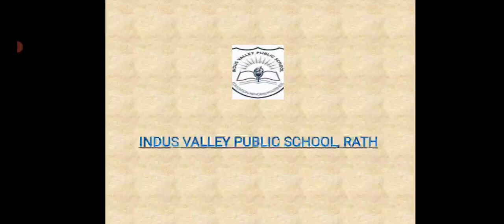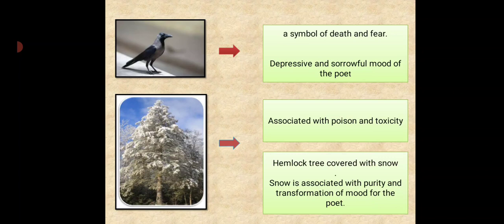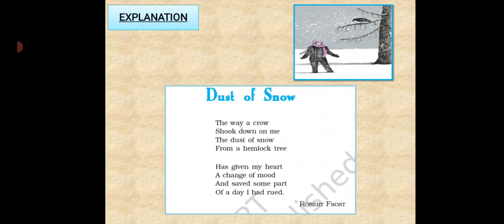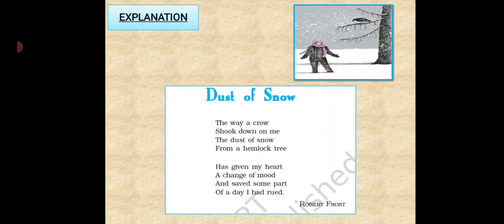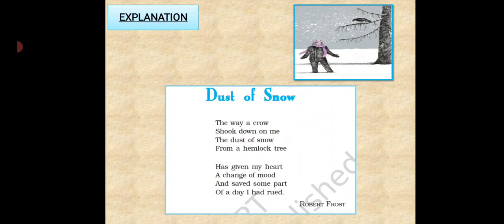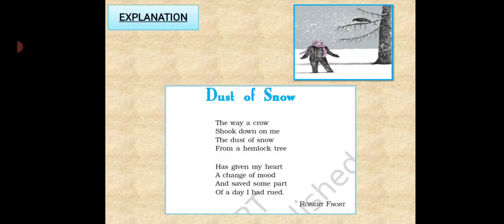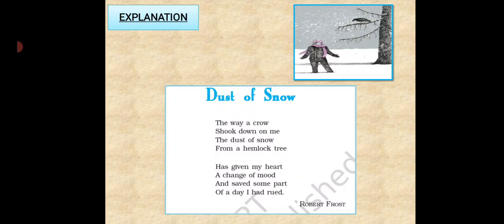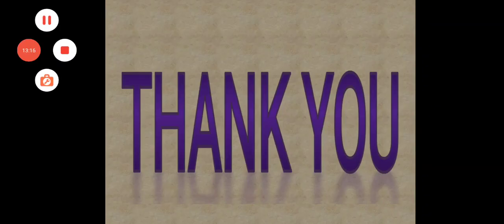Class 10 || English - First Flight | Poem - Dust of Snow || Robert Frost